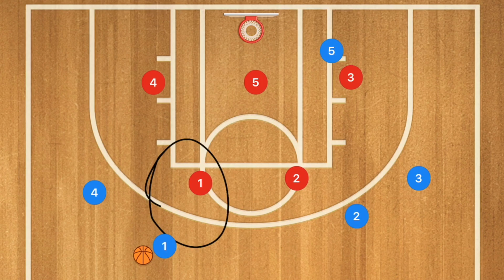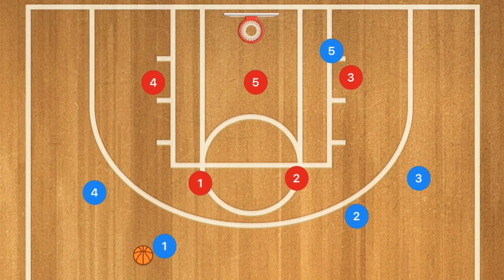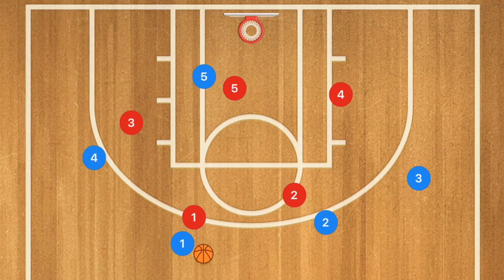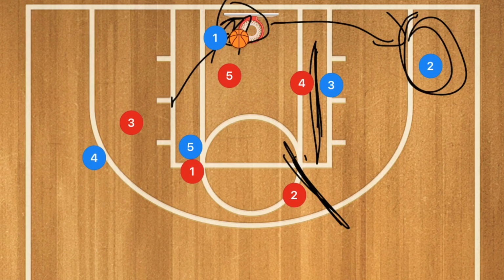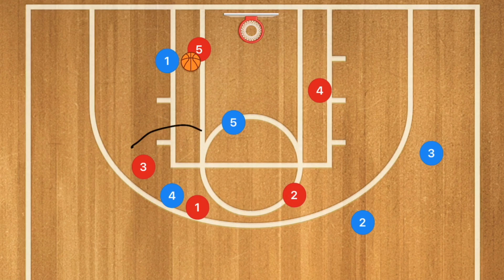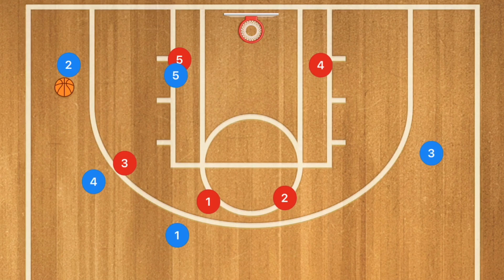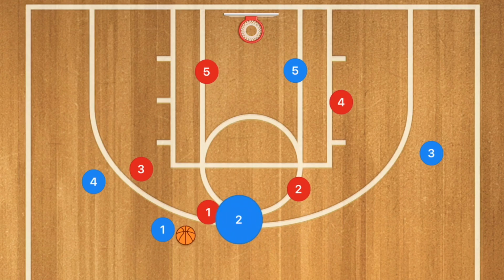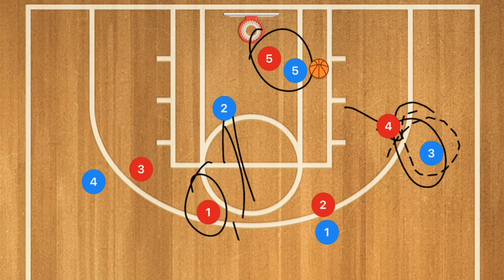4 Out Basketball Plays to Attack a Zone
4 Out Basketball Plays to Attack a Zone, in this video I breakdown different 4 out Basketball plays that you can use to attack different zone defences like a 2-3 and 3-2 zone defense. In this video I also breakdown simple ways for you to attack any zone with any offense. To be successful in attacking a zone defense in Basketball you will need to attack the gaps which will allow you to collapse the zone defense to open up 3 point shooting options and cutting baseline options.

Amazon links
The Basketball I use

1 on 1 Basketball Training (Hamilton Ontario and Surrounding Areas)